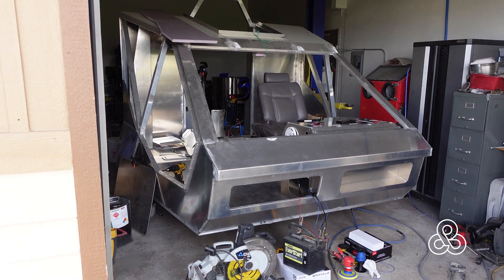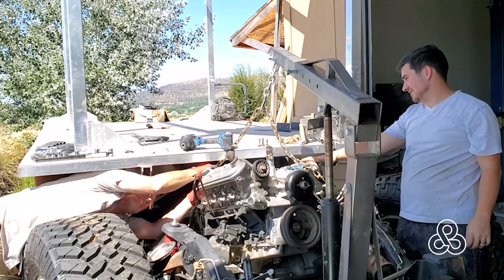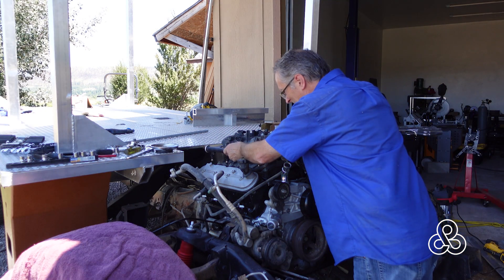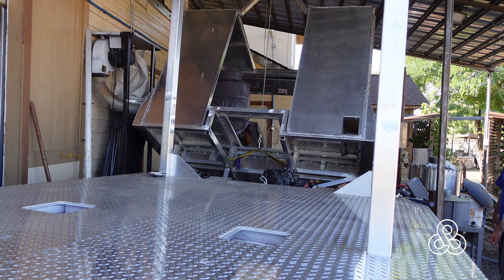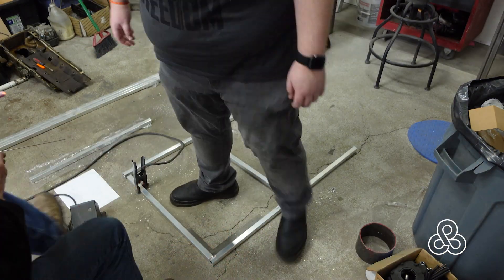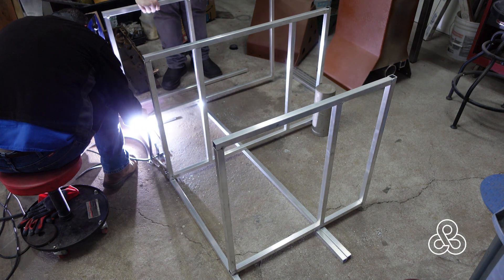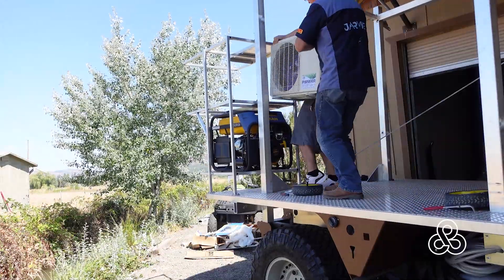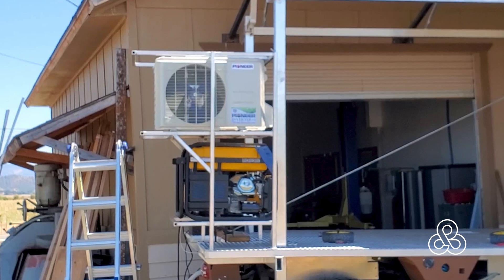L16 Vroom with a view! The cab gets placed on the chassis. Leviathan Overlander project.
With the engine in place it is time to set the aluminum cab in position on the chassis. With a little help from the rear mounted winch, we pick up the cab and drop it over the engine. Plus, bonus video of installing an aluminum rack to hold the Generator set and heat pump/AC.